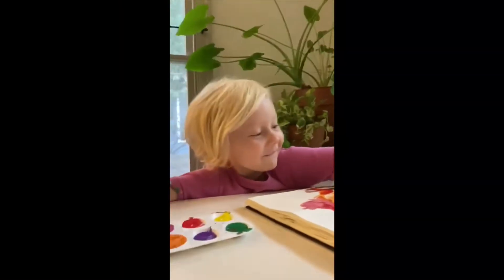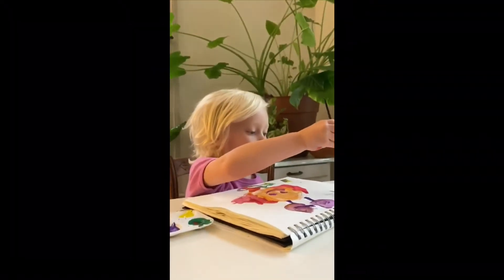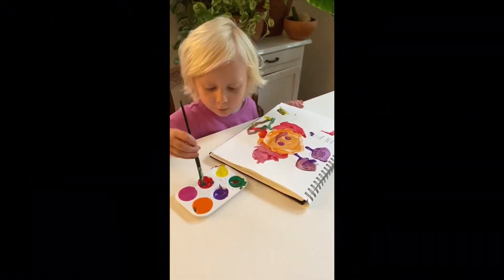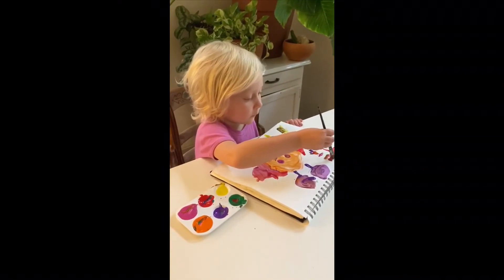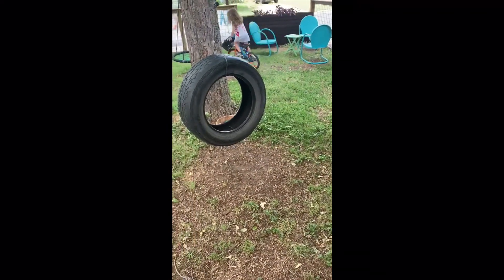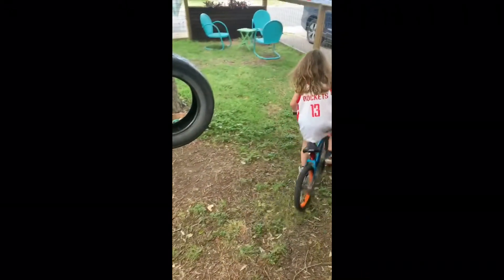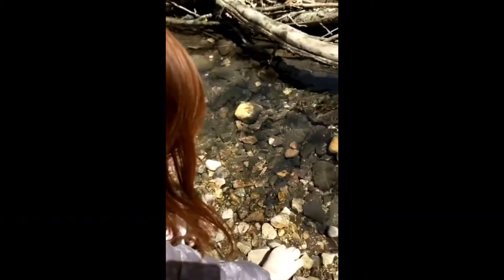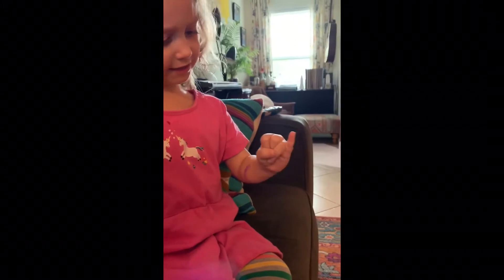Fun with Friends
Join some of our little friends as they share and teach a few of there favorite things!

Practice patience through painting, balance by bike, meditations in nature and fun mudra - which is yoga for your hands!

It’s always fun for kids to see little ones empowering one another to try something new!

Join in on the fun with our friends and let us know what you tried!

Light, Love & Namaste,
Room to Bloom